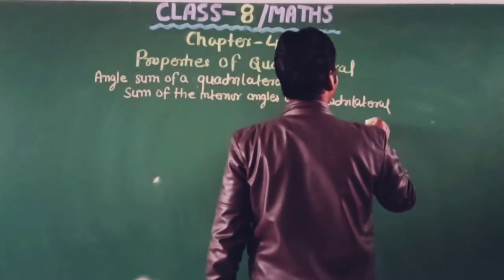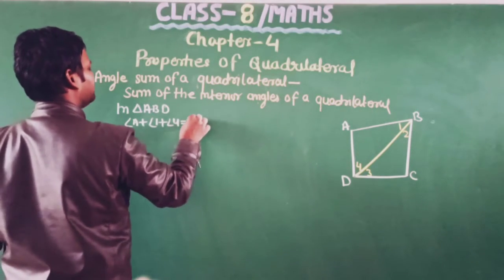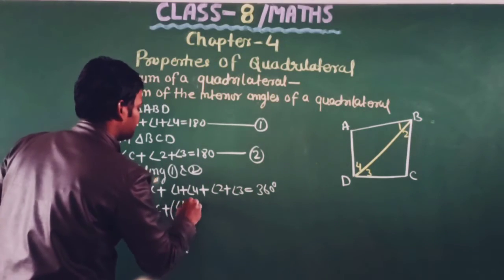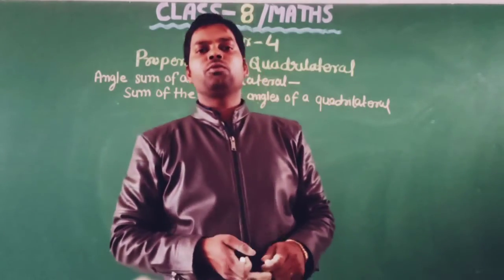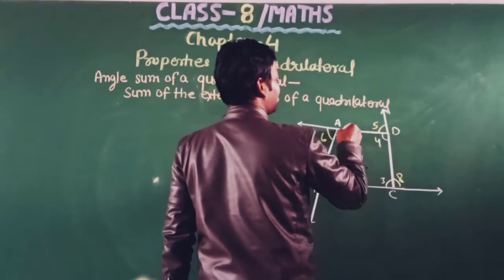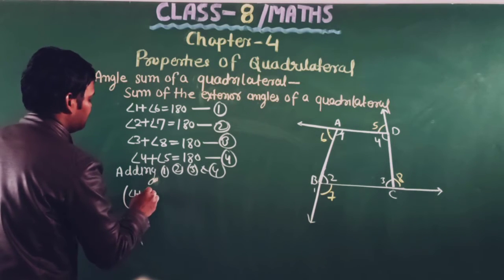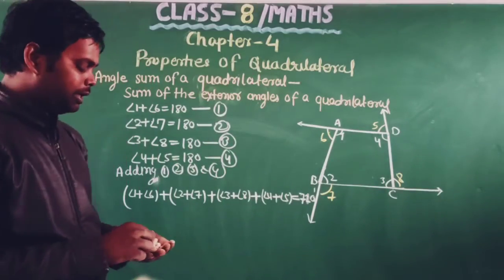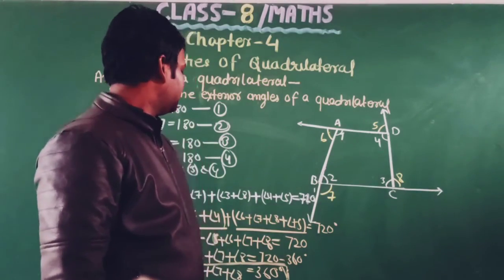Class 8|Maths| Angle sum property of Quadrilateral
Chapter 4 Properties of Quadrilateral